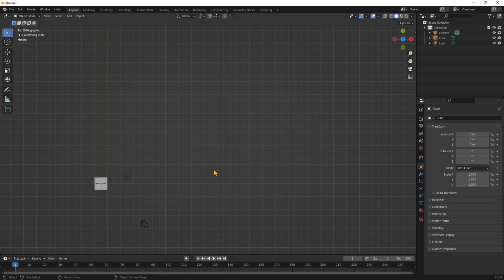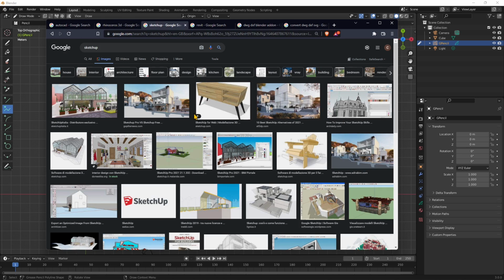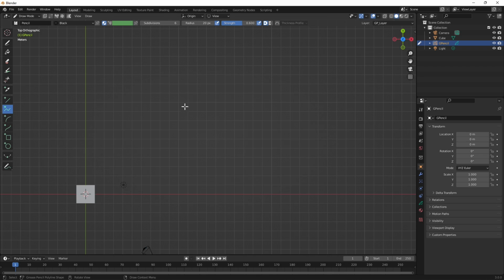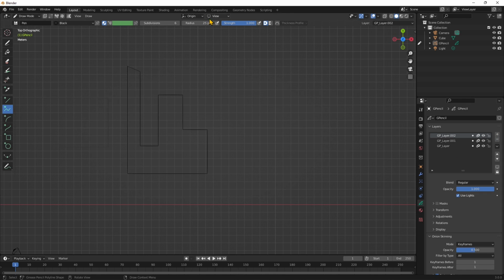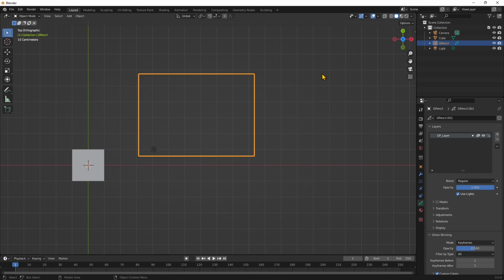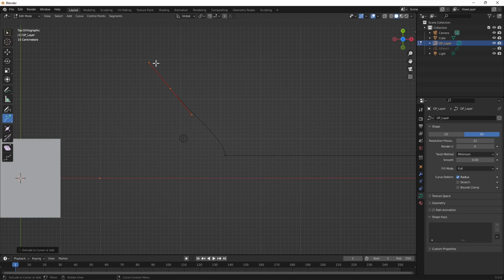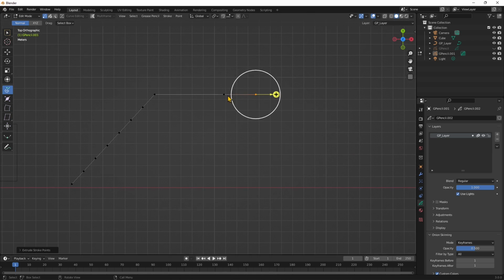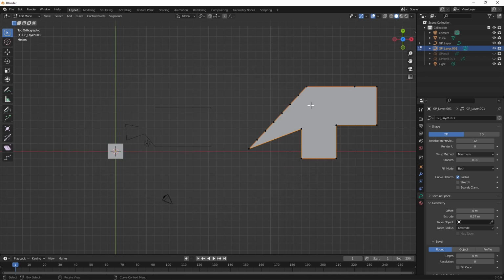BLENDER Videocourse - 10 - Drawing 2D for Architecture and Engineering, Import DWG, DXF, SVG CAD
BLENDER Videocourse - 10 - Drawing 2D for Architecture and Engineering, Import DWG, DXF, SVG CAD Files